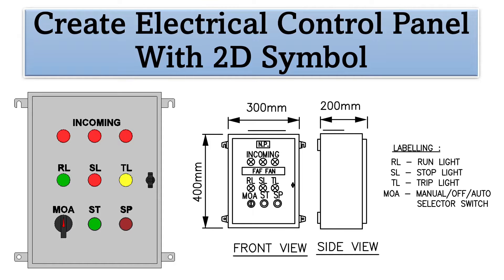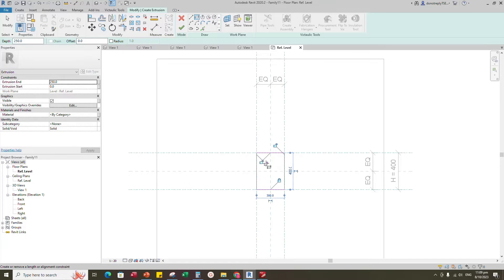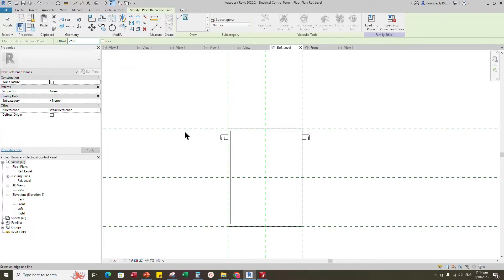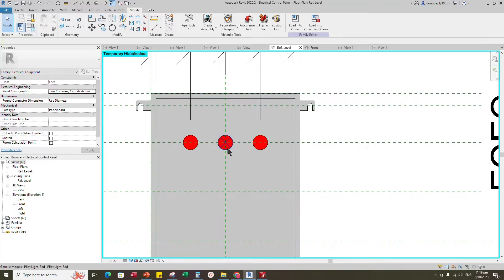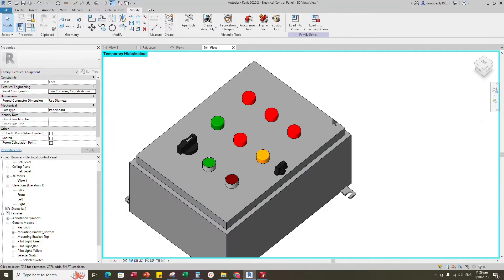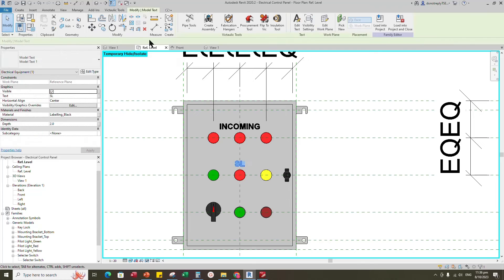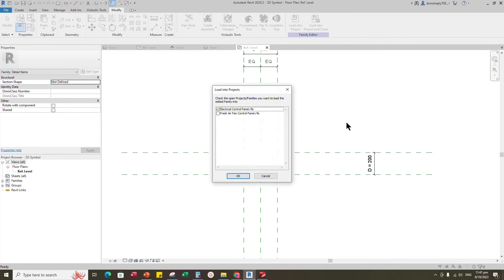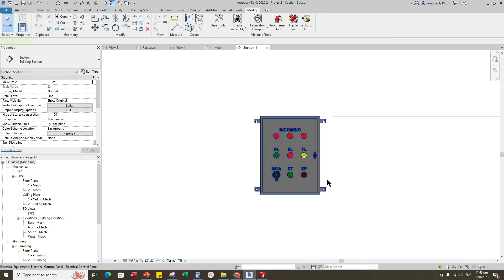Create Electrical Control Panel Revit Family including 2D Symbol